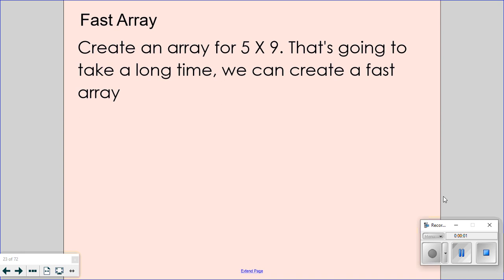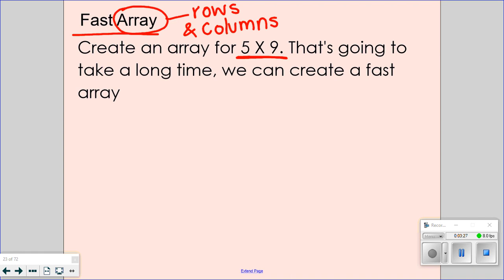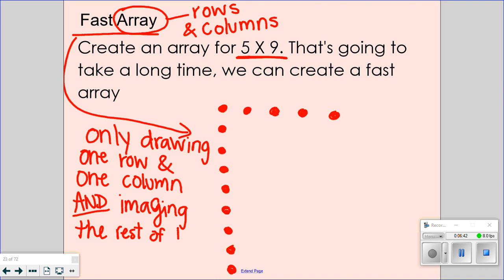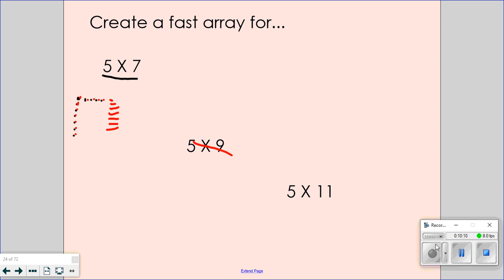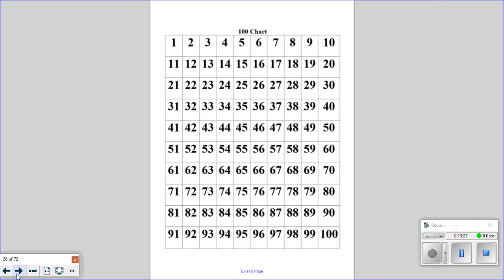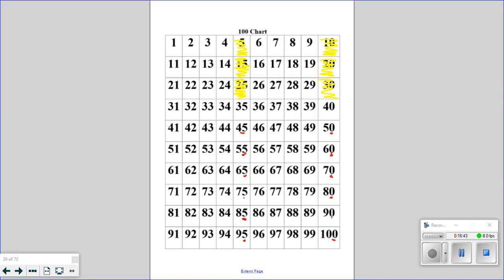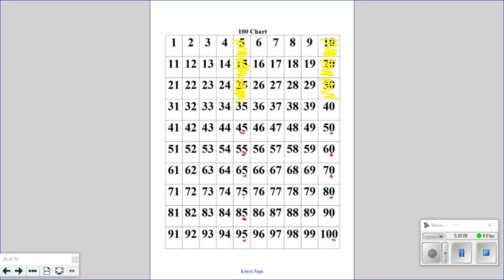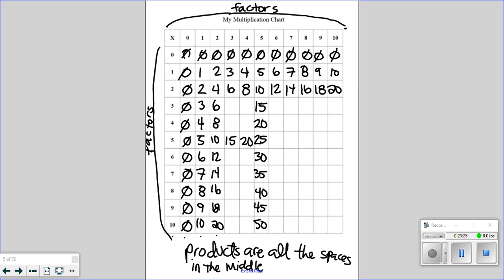5s and Fast Arrays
5s and Fast Arrays